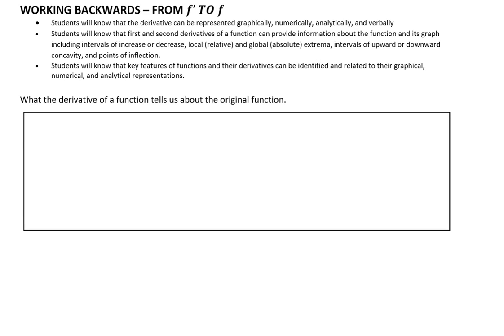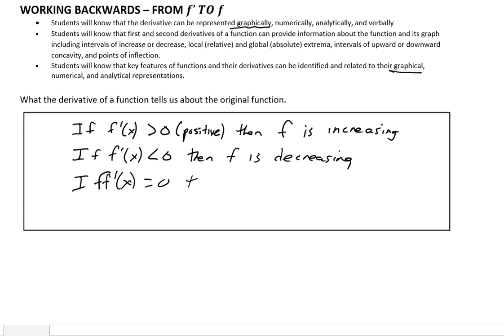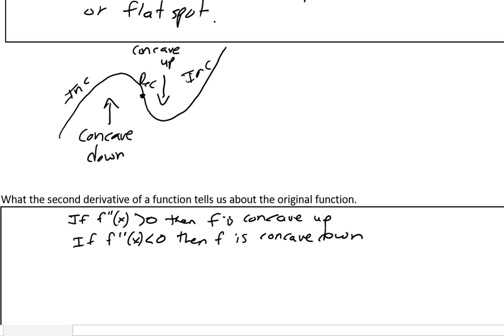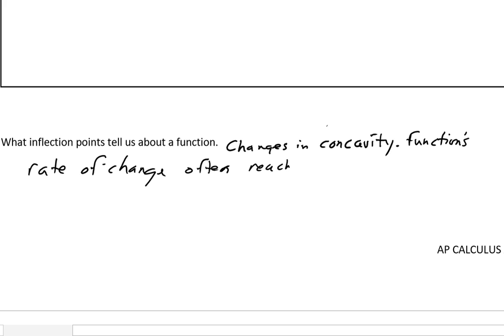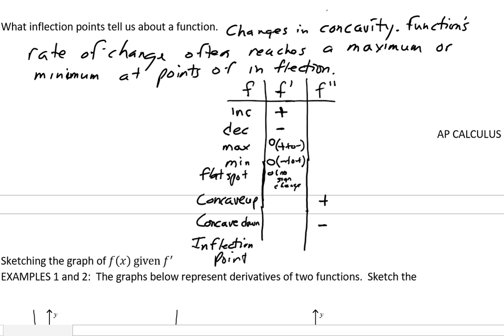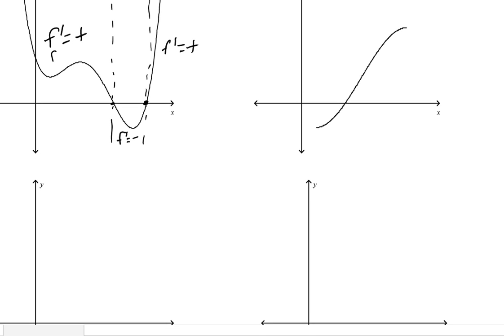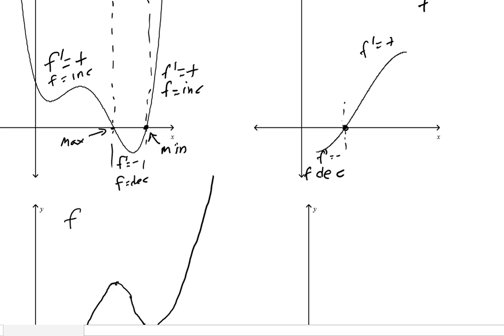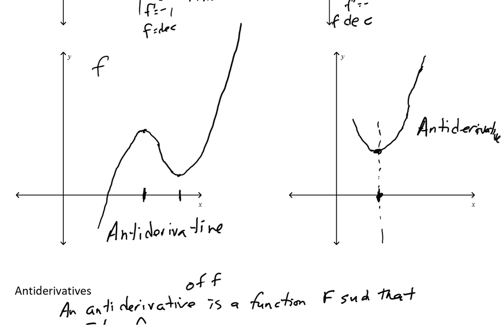From derivative to function